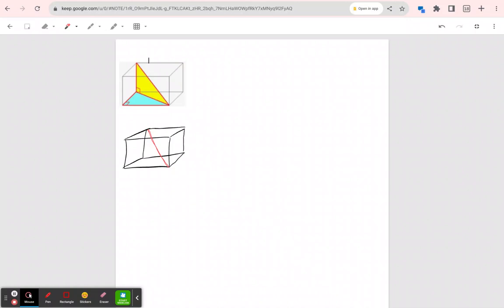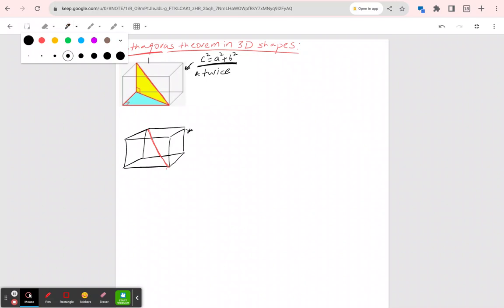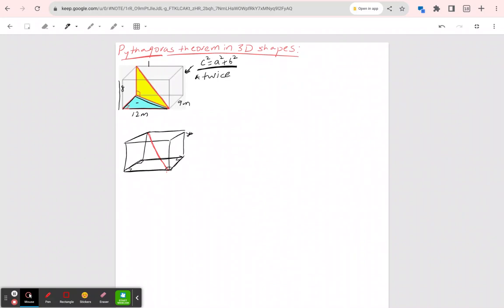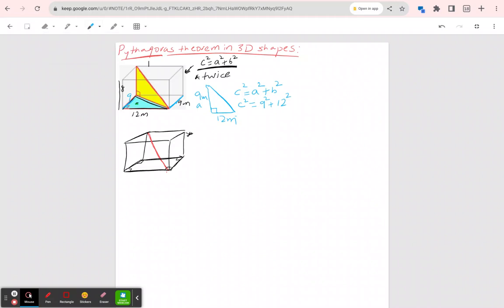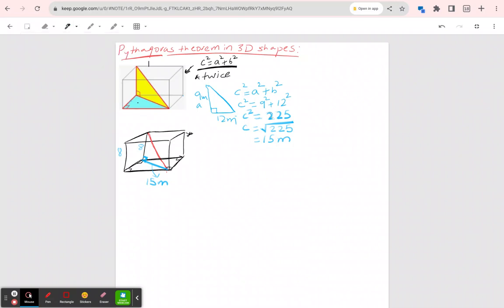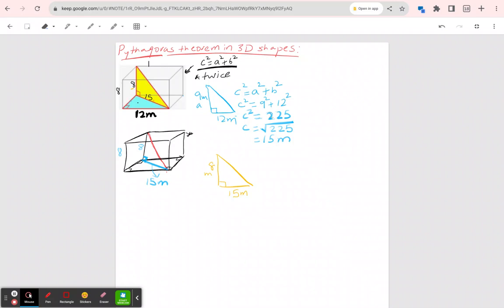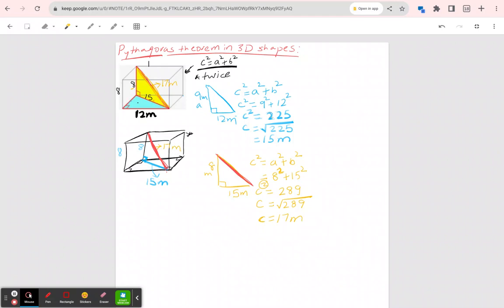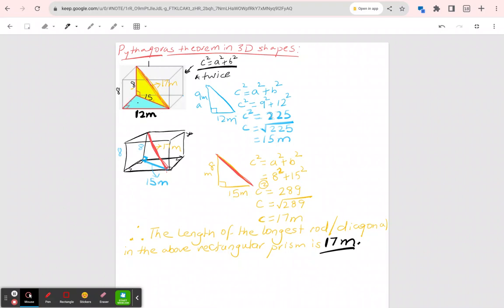Pythagoras Theorem in 3D shapes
Hi Everybody!
Here my video on Pythagoras Theorem in 3D shapes. I hope you find this helpful and enjoy the video.